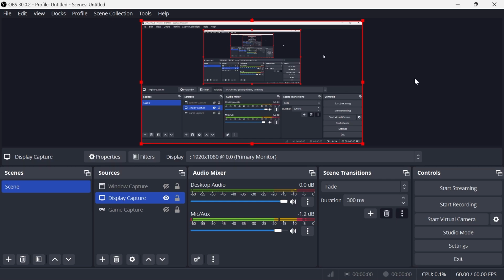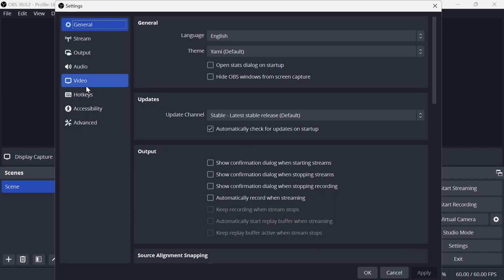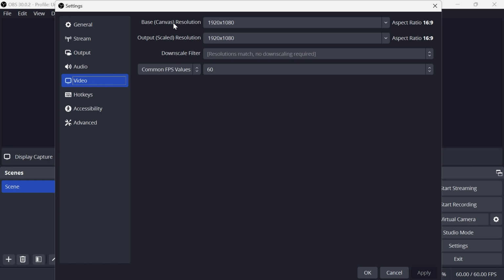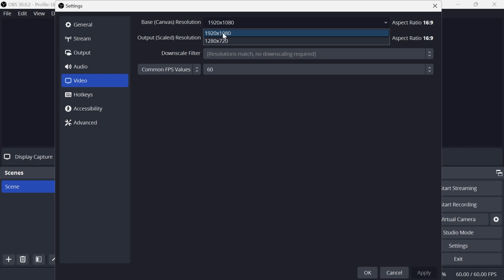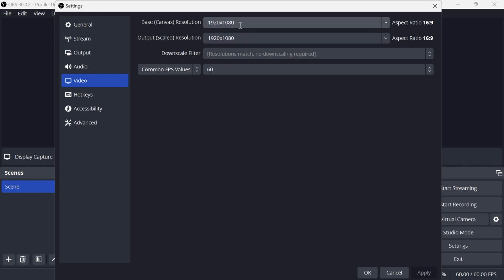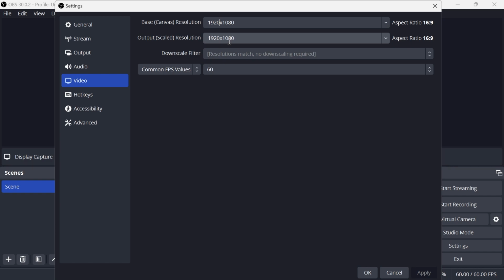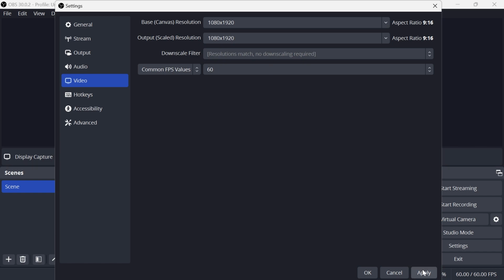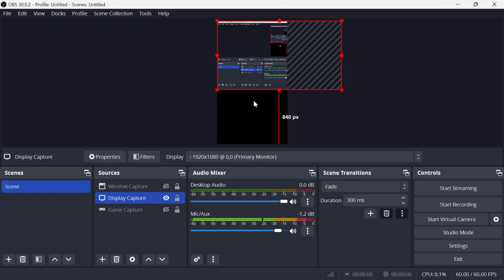How To Change OBS Aspect Ratio (9:16 & 16:9)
In this guide I’ll show you how to change the aspect ratio in OBS Studio, whether you need 9:16 for vertical videos or 16:9 for widescreen content. Learn how to adjust your canvas resolution and output settings to match your preferred format for streaming or recording.